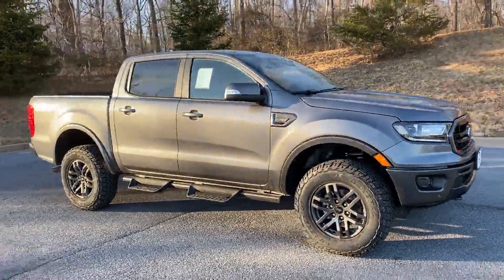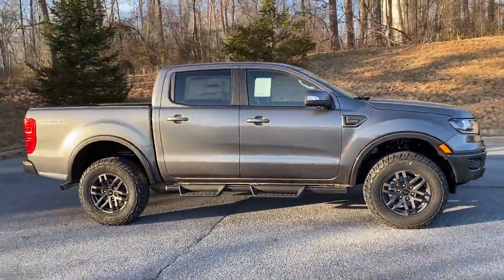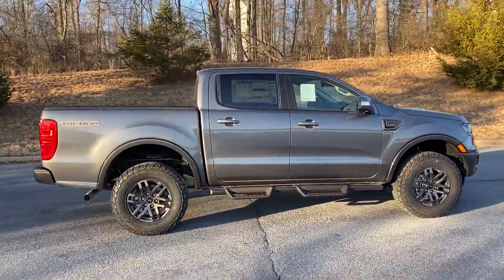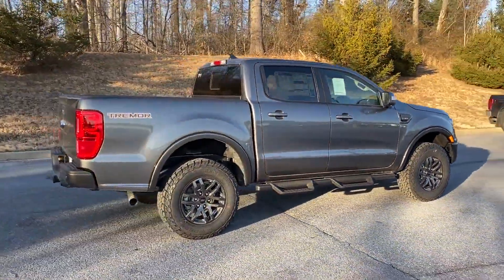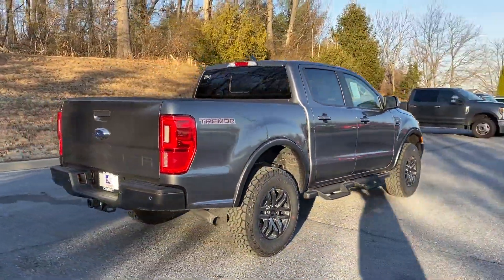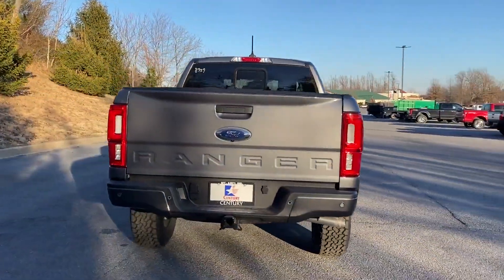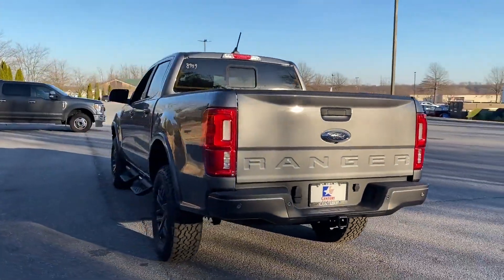New 2022 Ford Ranger XL Mt. Airy, Westminster, Skysville, Germantown, Frederick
Century Ford of Mt. Airy is located at 302 Century Dr, Mt Airy MD 21771. We are your top choice when it comes to new and used Ford vehicles in Mt. Airy, Westminster, Skysville, Germantown, Frederick, Maryland!

2022 Ford Ranger XL 1FTER4FHXNLD08959 Video

With our large new inventory, we have the perfect vehicle to fit your needs!

Are you in the market for a brand-new Ford? Take a look at our new vehicle specials below to find a great model to take home at a special price

With our large pre-owned inventory, we have the perfect car, truck or SUV for you.

This 2022 Ford Ranger XL 1FTER4FHXNLD08959 is full of phenomenal features such as:

Thank you considering Century Ford of Mt. Airy as your premier Maryland Ford dealer. We look forward to helping you with all your new car needs!